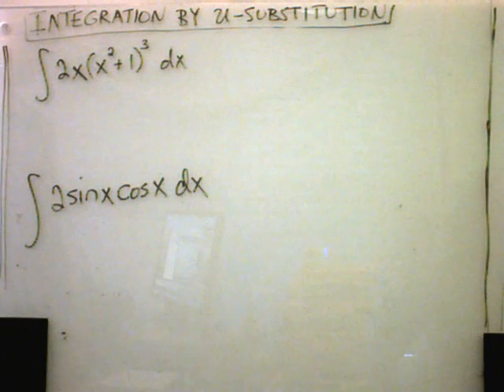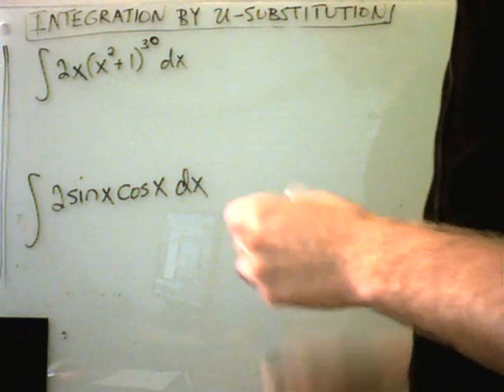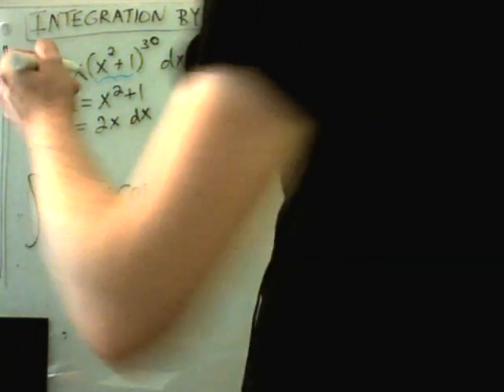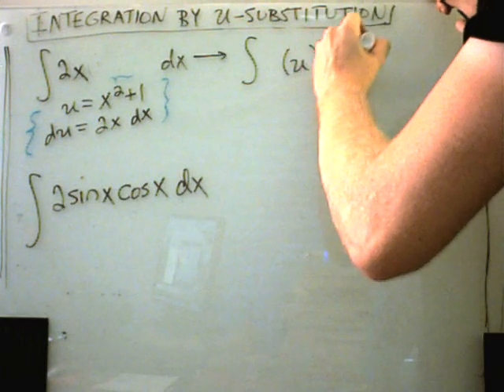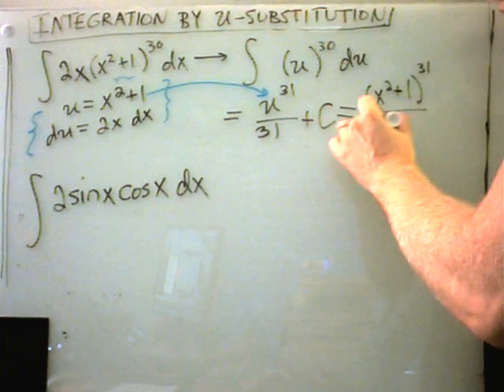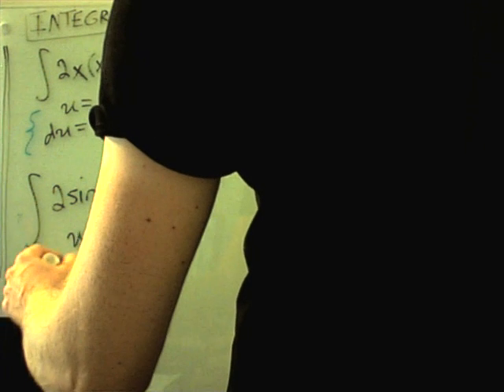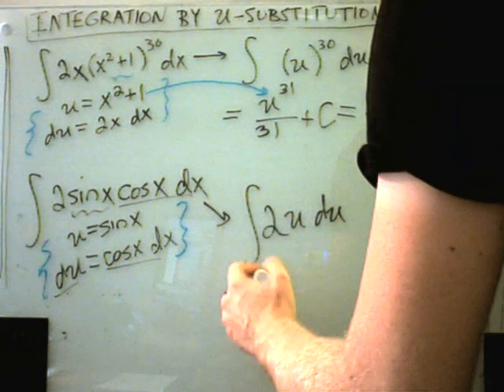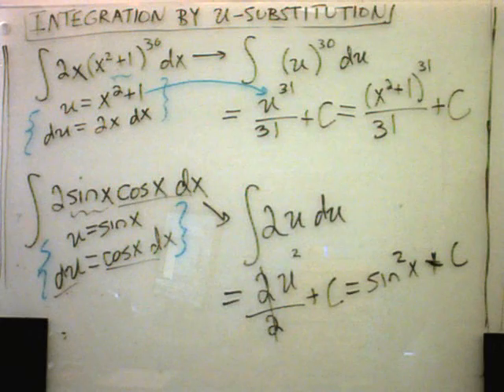Integration by U-Substitution (Indefinite Integral)